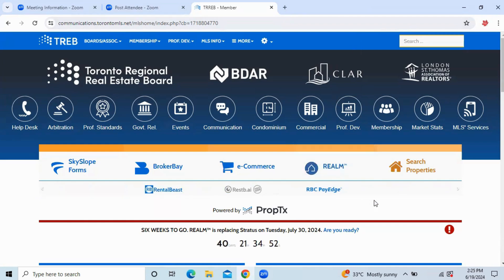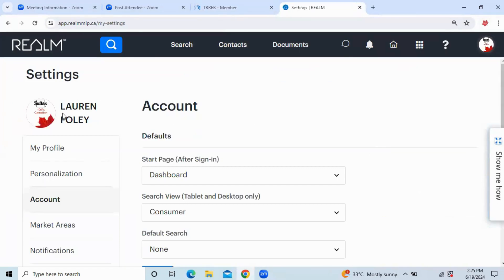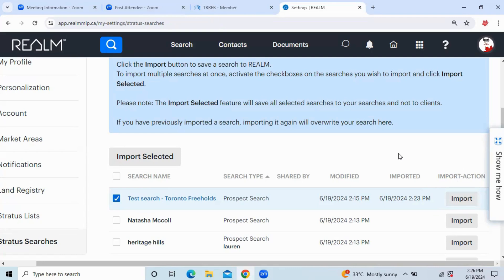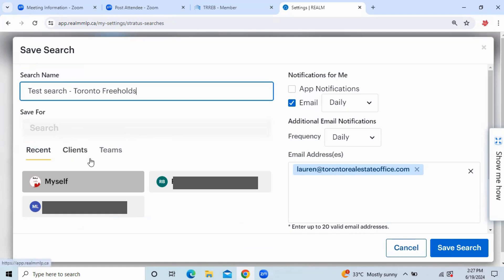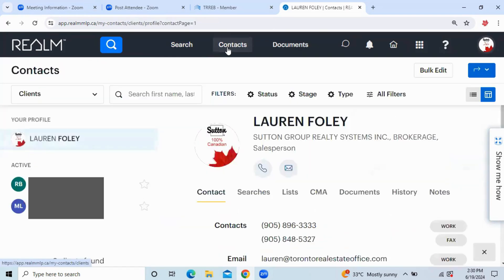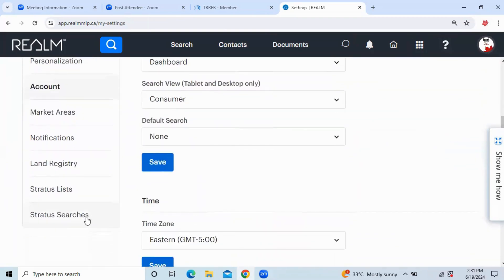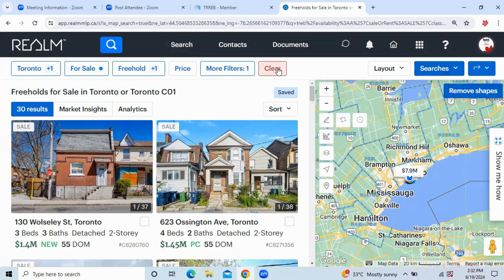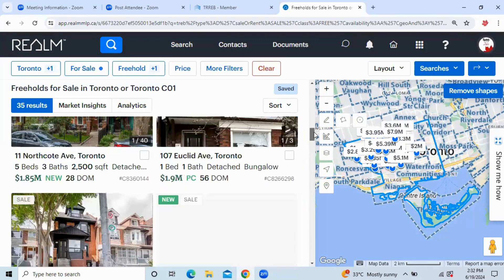How to Import Prospect Searches to Realm from Stratus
Quick Tip! How to Import your TRREB Prospect Search to Realm from Stratus.

Import your Prospect Searches into Realm without having to re-enter all the criteria. Log into your Realm Dashboard, and click on your Avatar on the top right. Open the Settings icon. From there look at the menu on the left hand side and scroll down until you see Stratus Searches. Select the searches you want to import and click on the "Import" button under the Actions tab on the right hand side.

Attention Toronto Real Estate Board Members: Watch this quick tutorial on how to import your Prospect Searches and Saved Searches to your Realm Dashboard. Another tip for TRREB Members.

Are you lost with Realm? We have more quick tips and training coming your way.

Toronto Real Estate, Mississauga Real Estate, Sutton Realty, Toronto Top Real Estate Offices